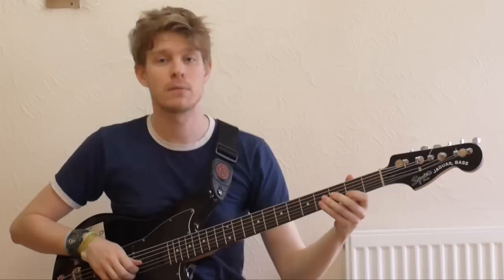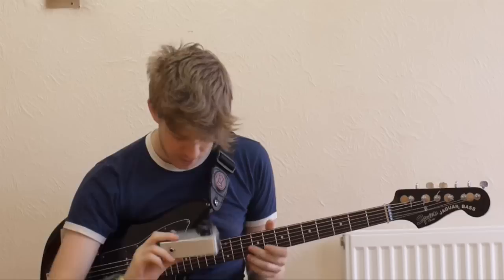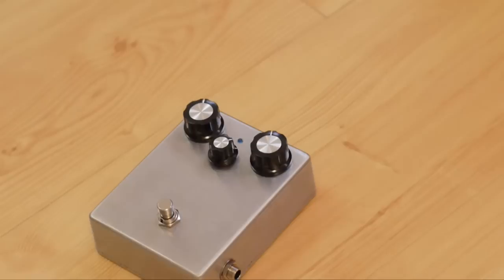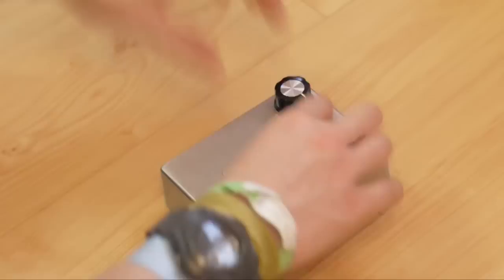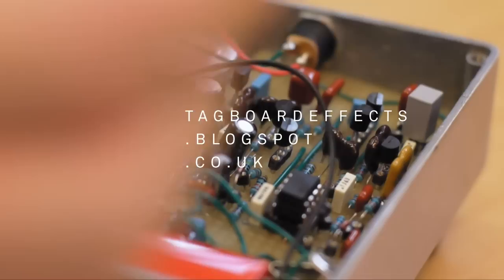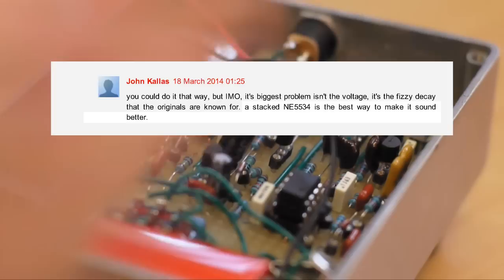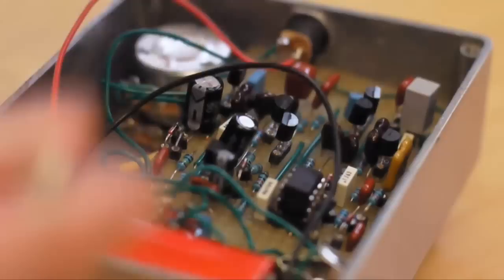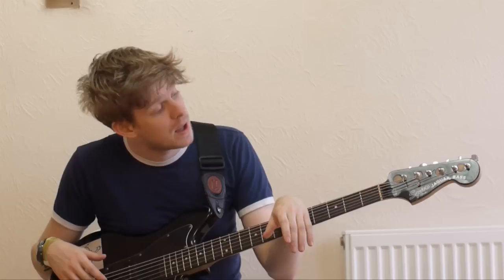blues driver 2 clone / home made bass vi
a video demoing a blues driver 2 clone and explaining my home made bass vi.

instructions on building your own blues driver, as well as other pedals can be found here:
tagboardeffects.co.uk